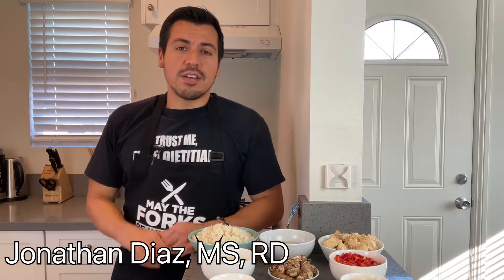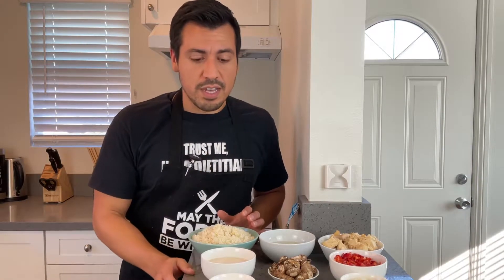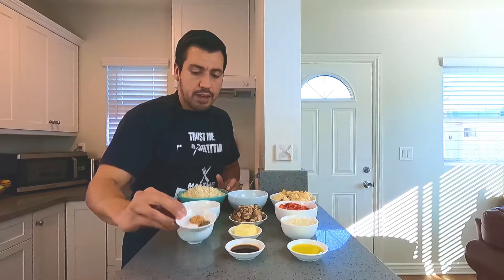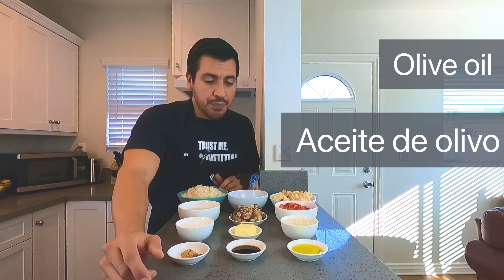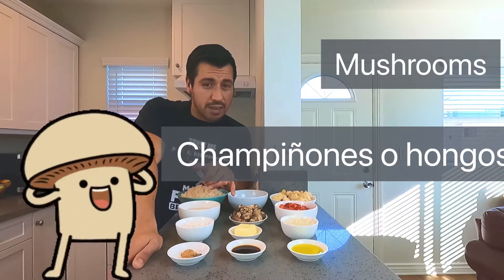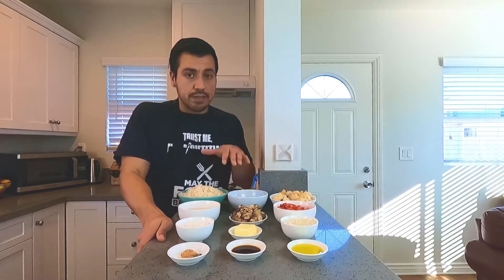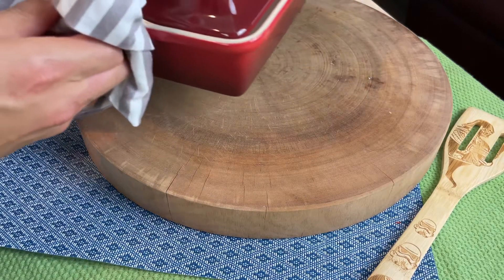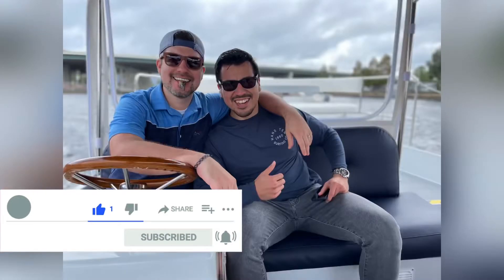Try this Low Potassium Chicken and Rice Casserole : Dialysis Approved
Ingredients:

Chicken: 12 ounces (3-4 chicken breasts)
Rice, cooked: 2 cups
Onion, diced: 1/2 cup
Mushrooms, sliced: 1 cup
Bellpepper, red: 1 cup
Almond Milk: 1 cup
Chicken broth, homemade: 1 cup
All purpose flour: 1/3 cup
Butter, unsalted: 2 tablespoons
Olive oil: 2 tablespoons
Worcestershire sauce: 1 tablespoon
Black pepper: 1/4 teaspoon
Original ranch dip seasoning fiesta flavor: 1/2 teaspoon

Directions:
1. Boil your chicken until fully cooked
2. When the chicken is fully cooked save the chicken stock. DO NOT THROW AWAY the CHICKEN STOCK.
3. Cook the rice and set aside when cooked
4. Heat oven to 350° F. Spray or butter a 2-quart baking dish with nonstick cooking spray.
5. Chop bell pepper, onion and mushrooms
6. In a large saucepan, heat olive oil and butter over low heat.
7. After butter is melted, stir in flour and black pepper. Cook over low heat, stirring until mixture is smooth and bubbly. Remove from heat.
8. Stir in Worcestershire sauce, broth and milk. Heat to a boil, stirring constantly. Boil and stir for one minute.
9. Stir in cooked rice, chicken, mushrooms, bell pepper, onion and the Original dip seasoning.
10. Pour into baking dish. Cover and bake for 45 minutes. Remove cover and continue cooking for 15 minutes.

Nutrition Facts
Serving size: 5 people
Calories: 393
Fat: 35 gram
Sodium: 289 mg
Protein: 18 grams
Carbohydrates: 41 grams
Phosphorus: 220 mg
Potassium: 340 mg

Español
Ingredients:
Pollo: 12 onzas (3-4 pechugas de pollo)
Arroz cocido: 2 tazas
Cebolla picada: 1/2 taza
Champiñones en rodajas: 1 taza
Pimiento rojo: 1 taza
Leche de almendras: 1 taza
Caldo de pollo, hecho en casa: 1 taza
Harina de uso completo: 1/3 taza
Mantequilla sin sal: 2 cucharadas
Aceite de oliva: 2 cucharadas
Salsa de Worcestershire: 1 cucharada
Pimienta negra: 1/4 cucharadita
Polvo de ranch original del sabor fiesta: 1/2 cucharadita
Sal: 1/4 cucharadita

Direcciones:
1. Hervir el pollo hasta que esté completamente cocido
2. Cuando el pollo esté completamente cocido, guarde el caldo de pollo. NO TIRE EL CALDO DE POLLO.
3. Cocine el arroz y reserve cuando esté cocido
4. Caliente el horno a 350 ° F. Rocíe o manteca la cazuela del tamaño de 2 cuartos con aciete o mantequilla.
5. Picar el pimiento, la cebolla y las setas
6. En una cacerola grande, caliente el aceite de oliva y la mantequilla a fuego lento.
7. Después de que la mantequilla se derrita, agregue la harina y la pimienta negra. Cocine a fuego lento, revolviendo hasta que la mezcla esté suave y burbujeante. Retirar del fuego.
8. Agregue la salsa Worcestershire, el caldo y la leche. Calentar hasta hervir, revolviendo constantemente. Hervir y remover durante un minuto.
9. Agregue el arroz cocido, el pollo, los champiñones, el pimiento, la cebolla y el condimento ranch original.
10. Engrasar la cazuela con aciete o mantequilla y agregue la mezcla.
11. Cubra y hornee por  45 minutos. Retire la tapa y continúe cocinando durante 15 minutos.
12. Quite del horno y desfrutarlo

Información nutricional

Tamaño de la porción: 5 personas
Calorías: 393
Grasa: 35 gramo
Sodio: 289 mg
Proteína: 18 gramos
Carbohidratos: 41 gramos
Fósforo: 220 mg
Potasio: 340 mg

Dj Quads – The Lost Mixed Tape

Thumbnail editor:
Snapseed